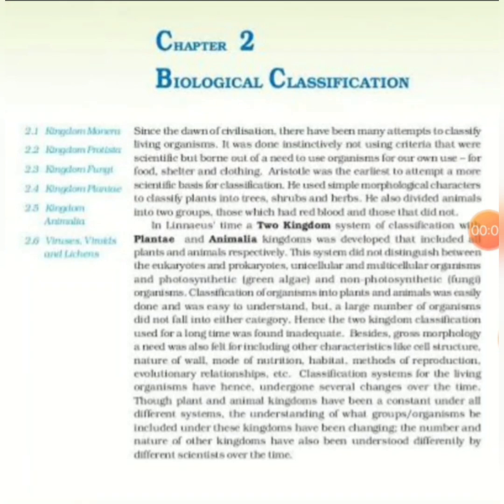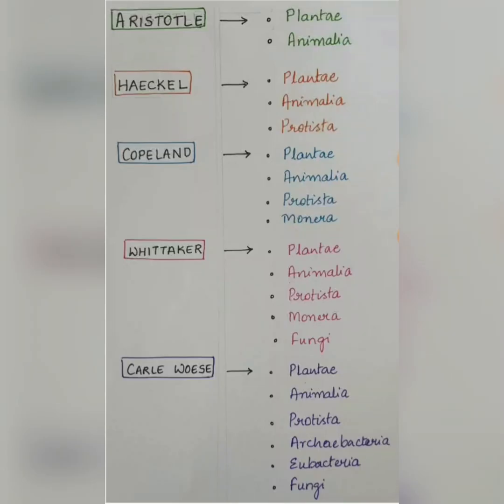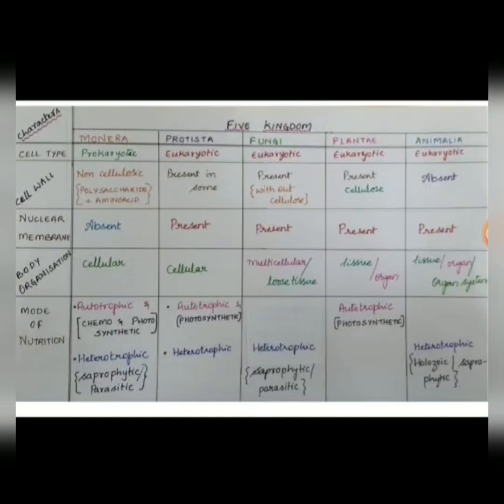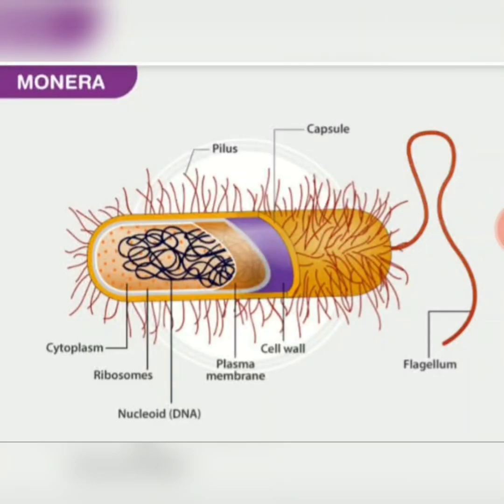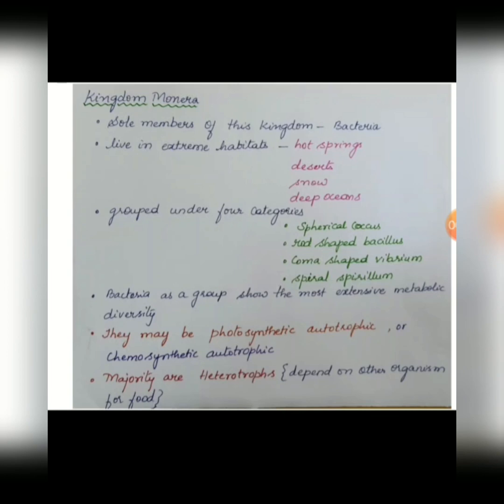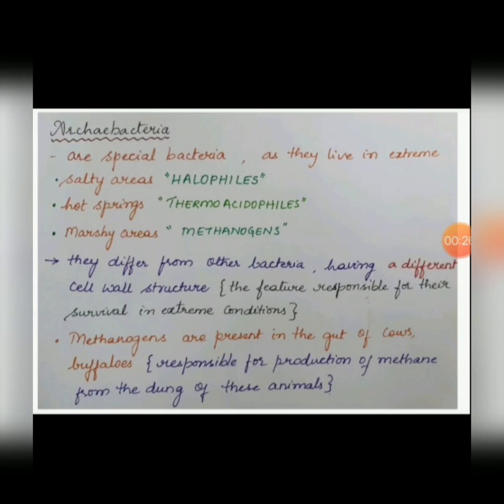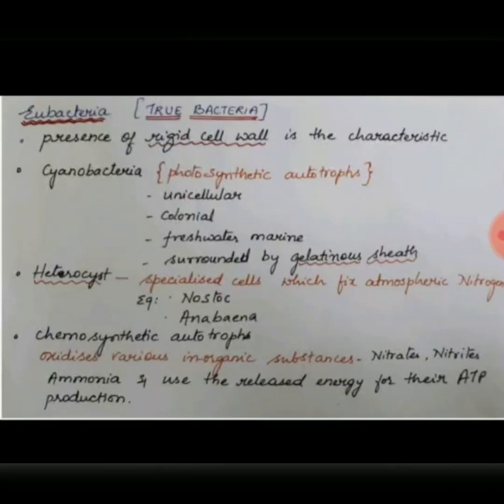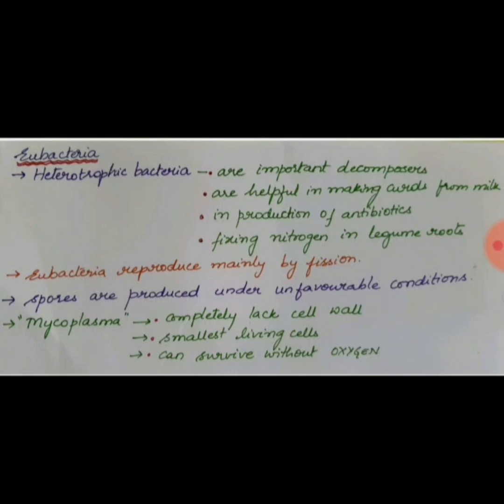NEET: BIOLOGY- BIOLOGICAL CLASSIFICATION- PART 1 ( INTRODUCTION AND MONERA)